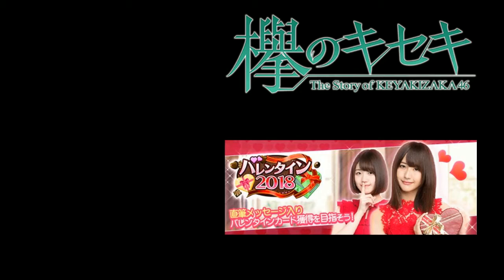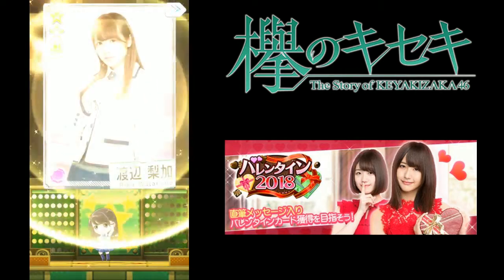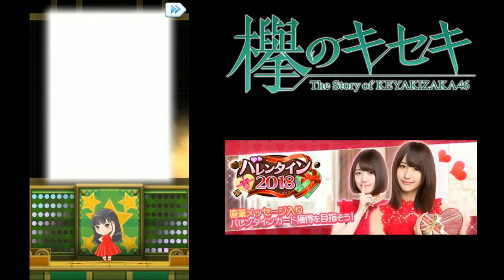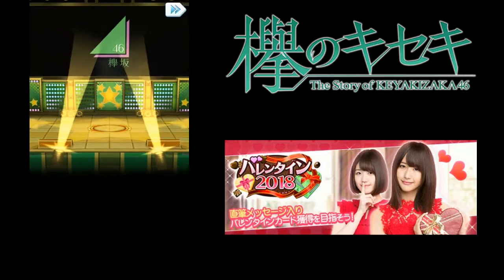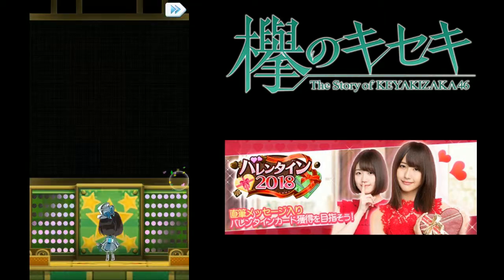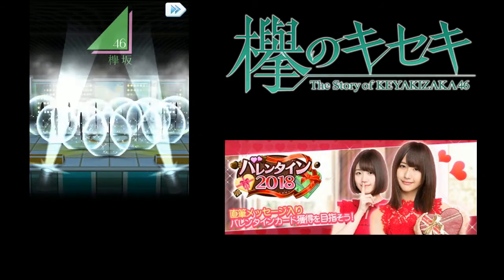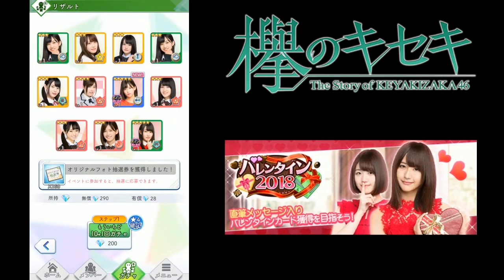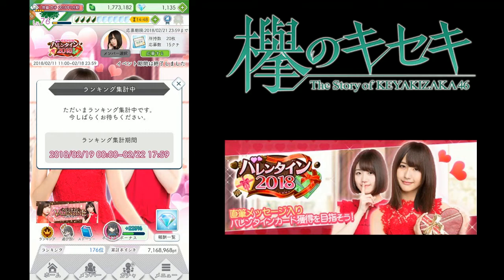[Keyakise] Valentines Event Roundup! 5* Saito Kyoko...?! (Up to 110 Rolls)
Keyaki No Kiseki of course can't get away with doing a Valentine's Event.

... but of course my oshimen Saito Kyoko had to be a 5* for this...
Here we go... let the diamond gems melt.